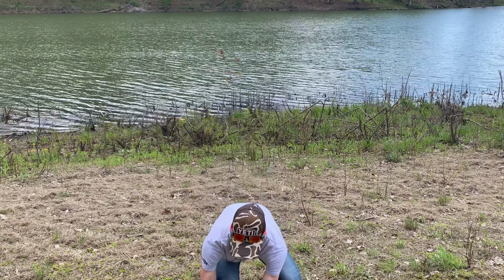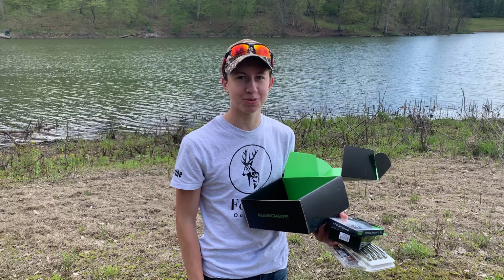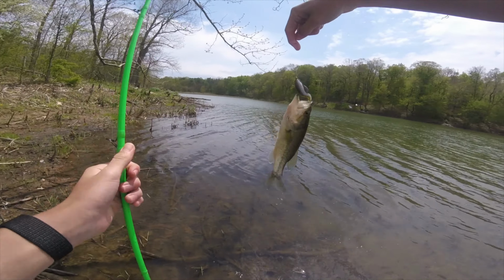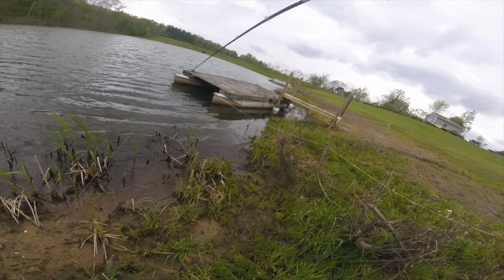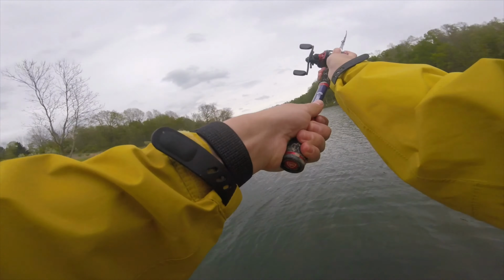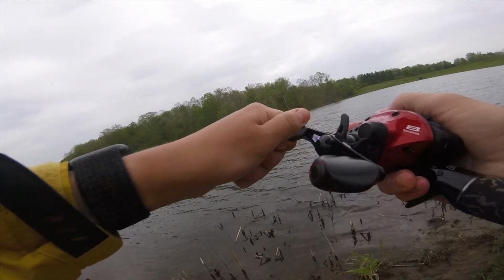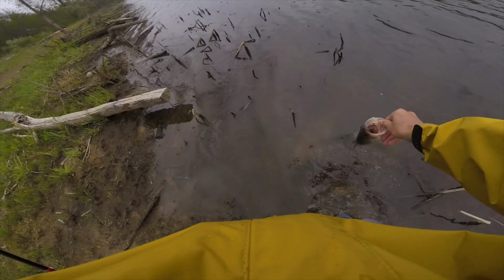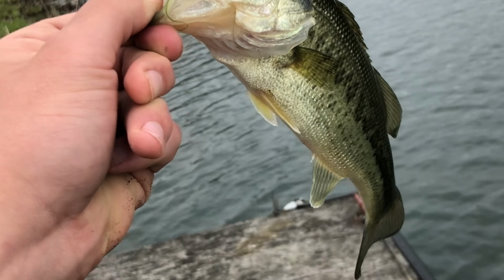Googan Squad Signature Bundle Challenge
In this video Morris and I take 1Rod1Reel signature bundle and only use items from it to try and catch fish fir a challenge. We caught a lot of fish and I would recommend any of the signature bundles, as they will all catch fish.